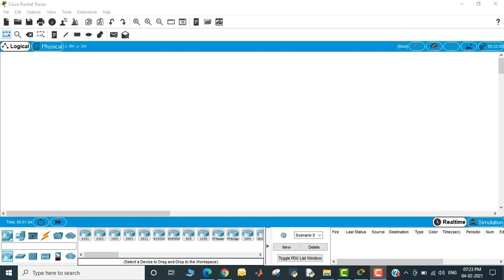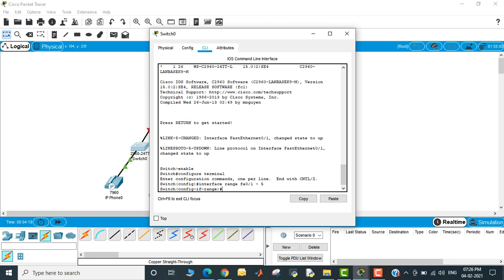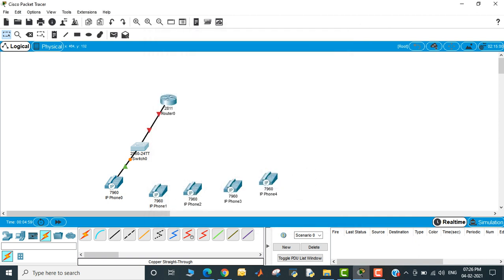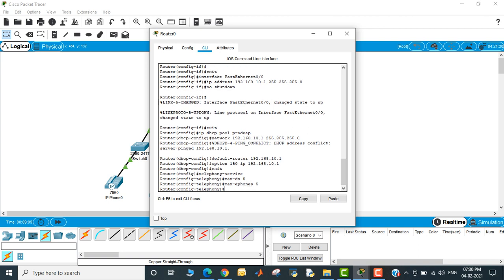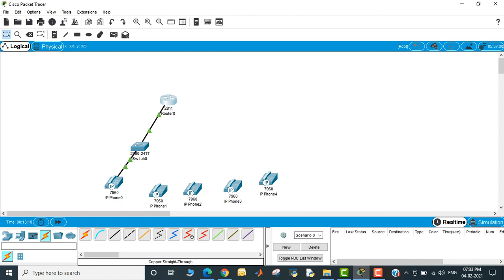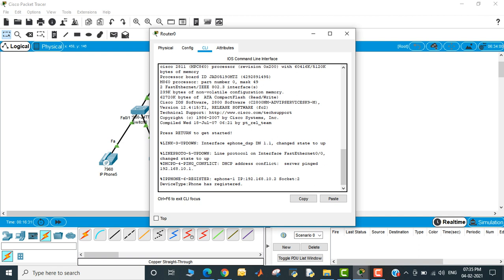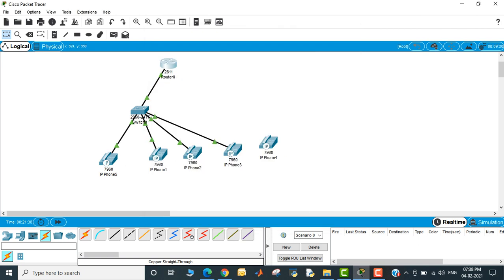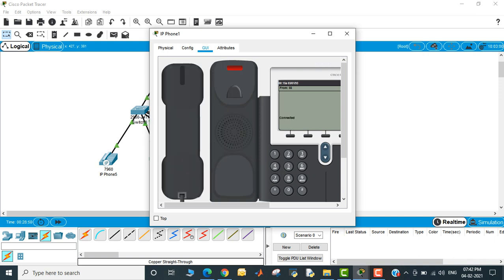Designing network to Support 5 IP phones using Cisco Packet Tracer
This Video contains to design 5 IP phones using Cisco Packet Tracer in Details.